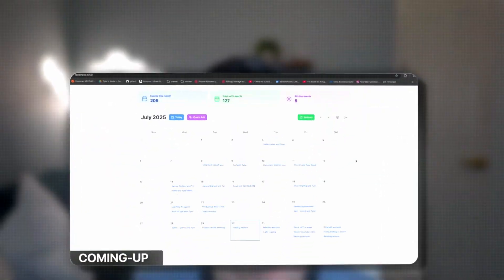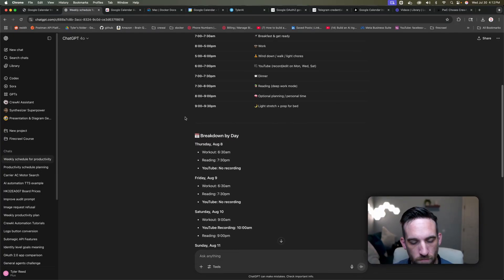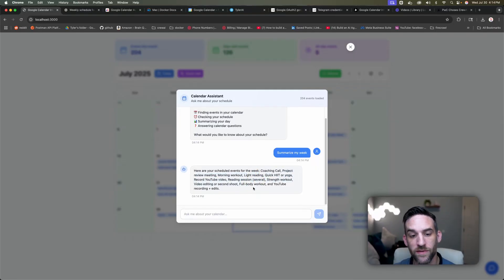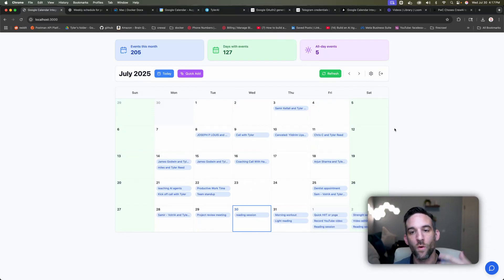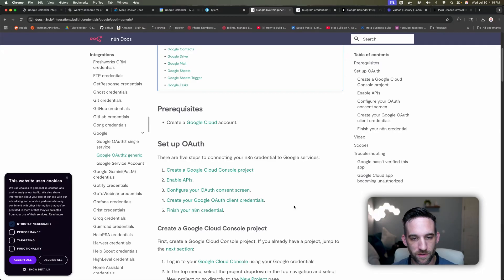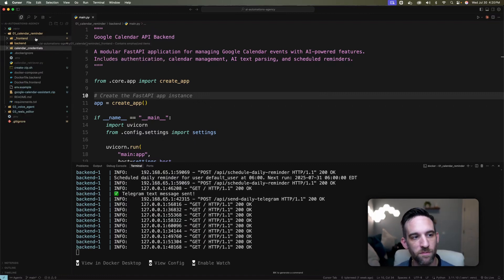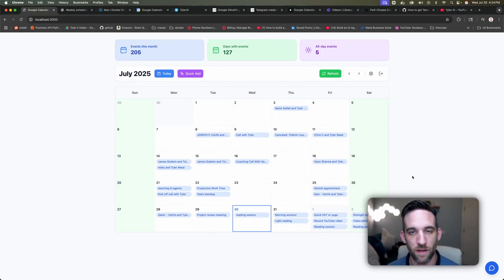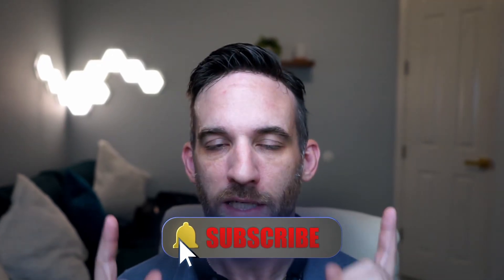How I Built an AI Google Calendar (CrewAI + Fullstack Walkthrough)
Build your own AI-powered personal calendar! In this demo-tutorial I show you local app that syncs with Google Calendar, understands plain-English requests, chats back, and sends daily Telegram reminders.

• import existing events after Google sign-in
• use “Quick Add” to turn text into 19 scheduled events generated by ChatGPT
• chat with the calendar to summarise the week or book new slots
• enable Telegram notifications and verify everything inside Google Calendar

Then follow the step-by-step setup:
1. install Docker
2. grab Google OAuth creds
3. create a Telegram bot & chat-ID
4. add google credentials json file
5. run “docker compose up --build”

Chapters:
00:00 Calendar AI Overview
00:25 Configure Settings
00:44 Quick Add Events
00:54 Generate Weekly Schedule
01:41 Calendar Populated
02:04 Chat With Calendar
02:42 Add Event via Chat
03:01 Enable Telegram Reminders
03:18 Verify in Google
04:09 Requirements & Setup Intro
04:14 Install Docker
04:52 Google Credentials
05:29 Telegram Bot Setup
06:35 Run Docker Compose
06:40 Upcoming Automations
07:18 Community & Feedback
08:01 Problem-Solving Mindset
08:58 Outro